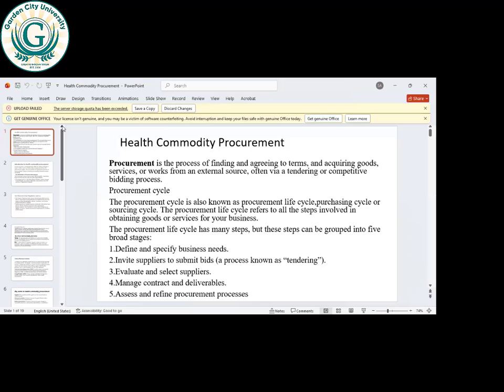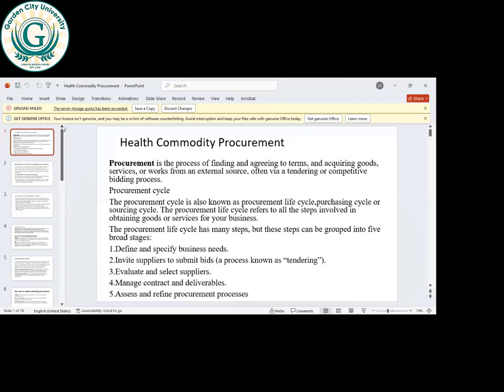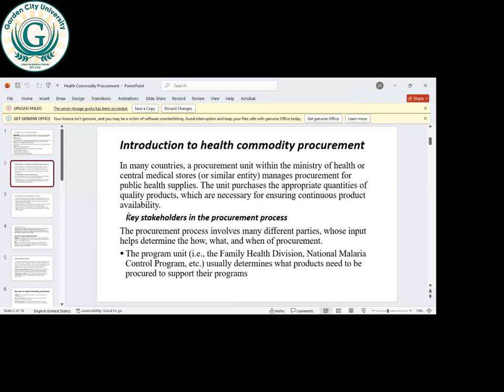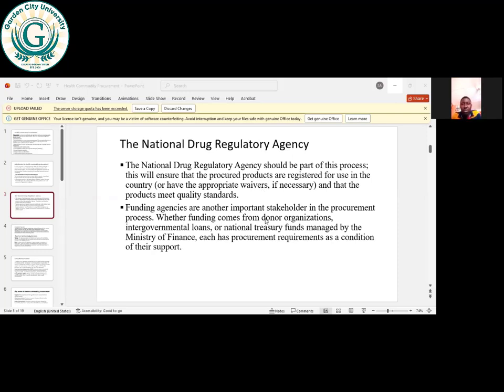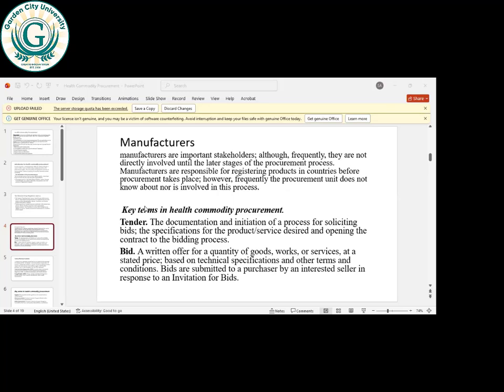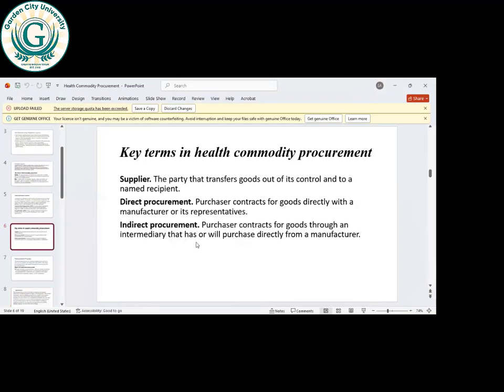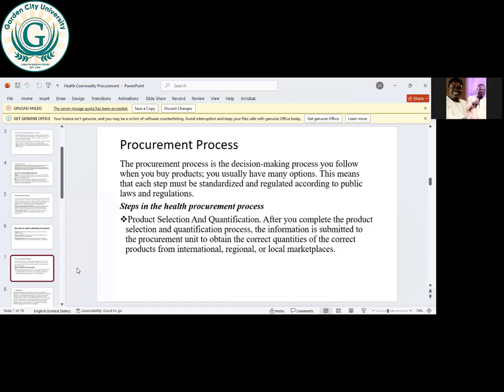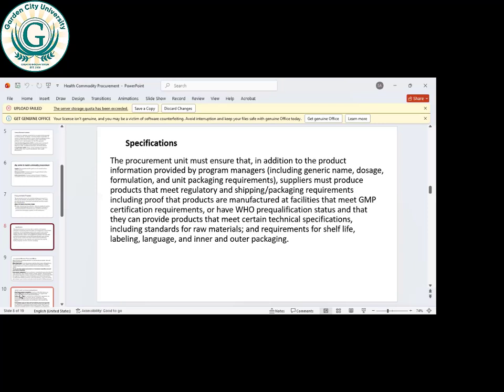SUPPLY CHAIN LECTURE 3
CODeL NURSING 400
NURS 424: SUPPLY CHAIN MANAGEMENT FOR HEALTH INSTITUTIONS LECTURE 3.
BY S. APPIAH (LECTURER)